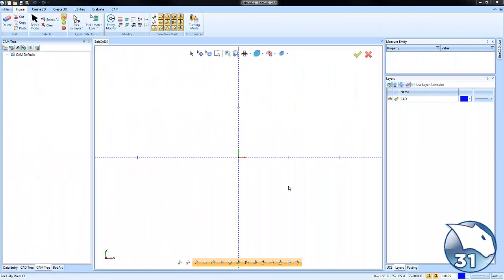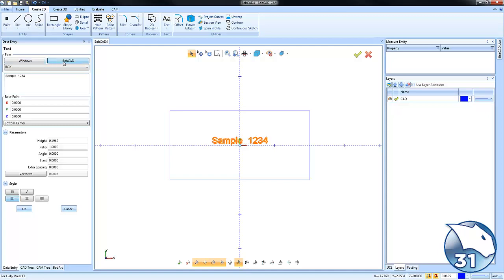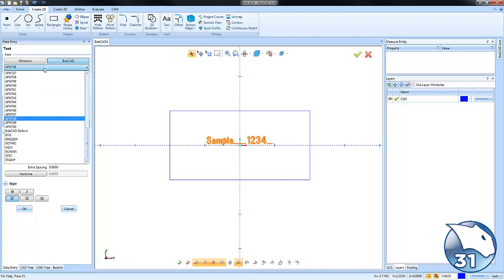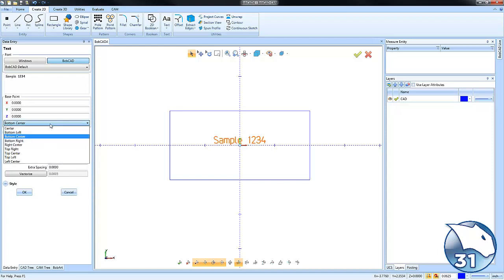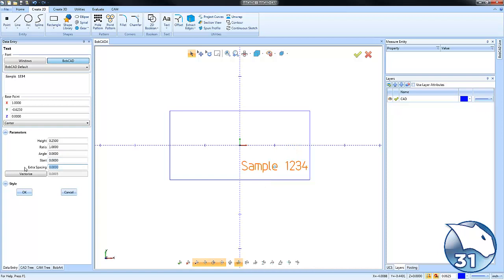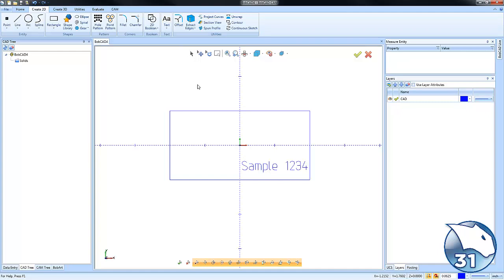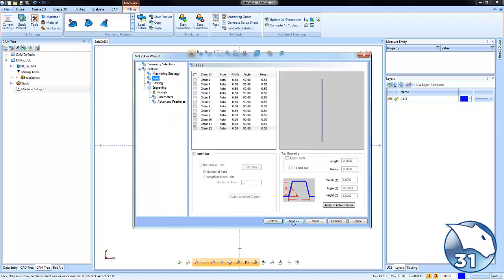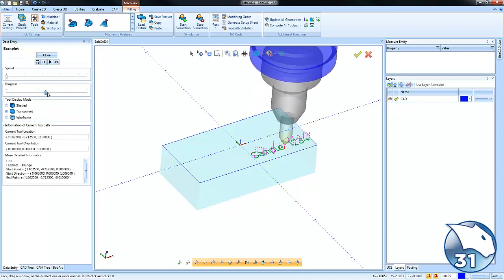Engraving - BobCAD-CAM Quick Tips: V31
Today's Quick Tip video goes over some basic Engraving techniques using the BobCAD software.

BobCAD-CAM Corporate
28200 U.S. Highway 19 N. Suite E